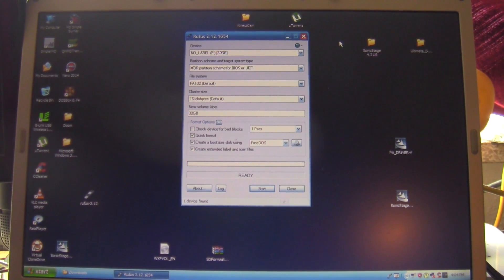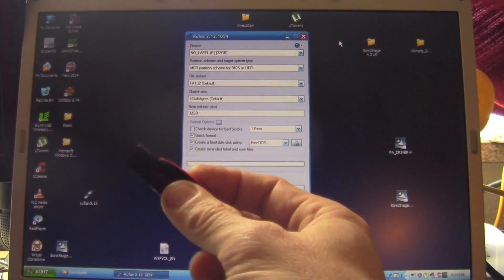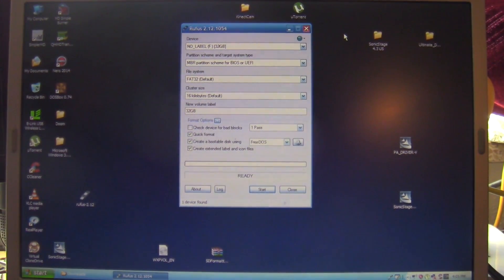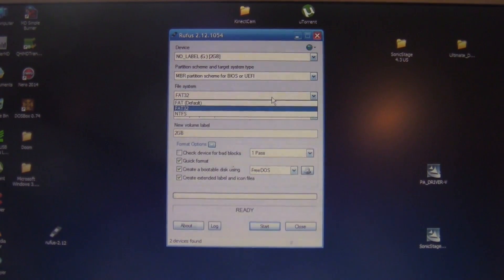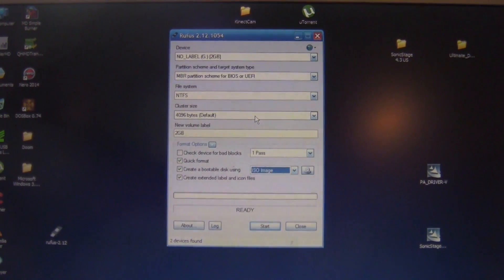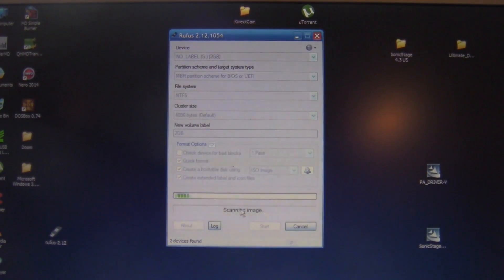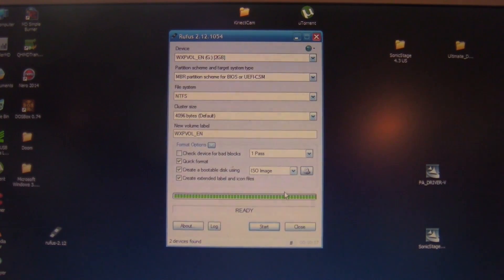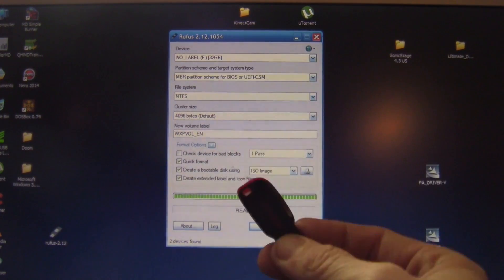Mad Jackal Labs - Windows XP Thumbdrive Boot Tutorial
Here in one of many thumb drive episodes, a whole series have you! Here I’ll show you how to make a bootable, install disc of Windows XP one a thumb drive!!! Again, redundant I know… Links below for stuff and things!!

Or a Raspberry Pi!